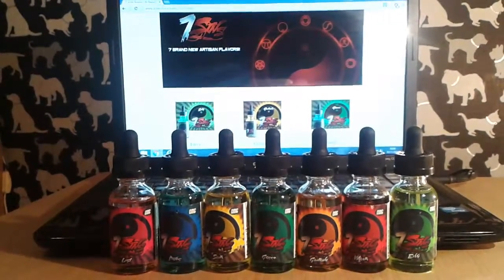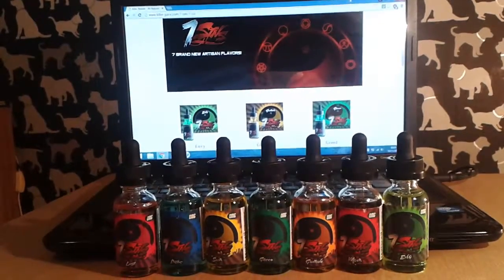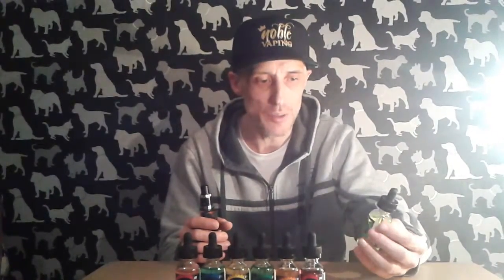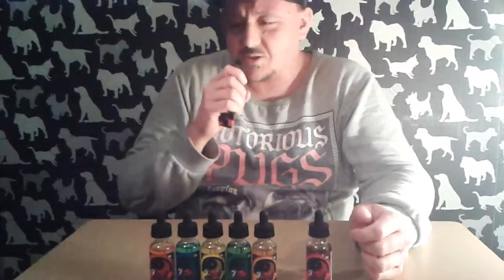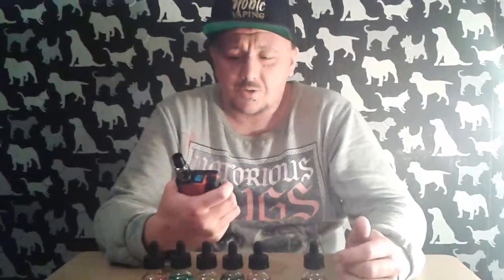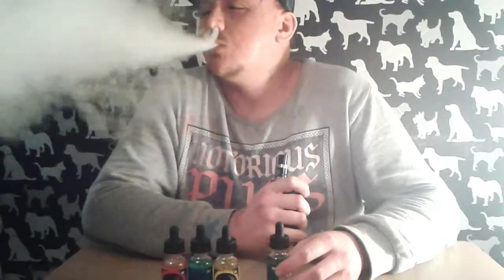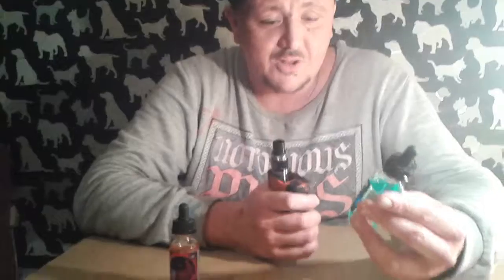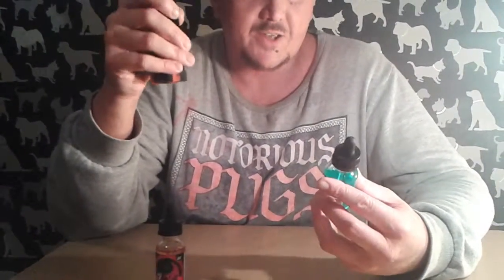E-JUICE REVIEW - KILLER JUICE - 7 SINS WHOLE RANGE (1st uk review)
E-JUICE REVIEW - KILLER JUICE - 7 SINS
FLAVORS -
ENVY - GRAPE & LIME RICKEY
GLUTTONY - CANADIAN BREAD PUDDING
GREED - POMEGRANATE CHAMPAGNE
LUST - RHUBARB PINEAPPLE STRAWBERRY JAM
PRIDE - BILBERRY PIE
SLOTH - PINEAPPLE, TROPICAL FRUITS, WHITE CAKE & LIME
WRATH - RASPBERRY, BLUEBERRY & CUSTARD DANISH
TROY IN MICHIGAN USA
35ML = $15.95
60ML = $25.95
NIC LEVELS = 0-24MG
PRE STEEPED HIGH VG BLENDS
like we said before a special thanks to METRO VAPOR PLUS